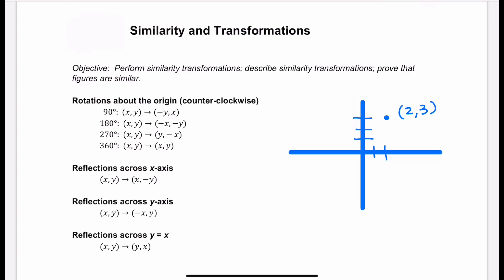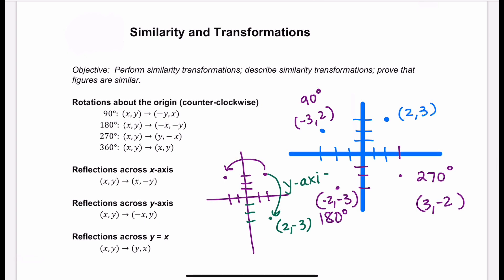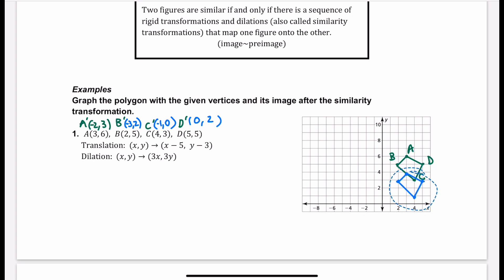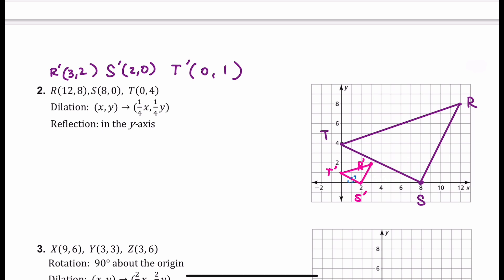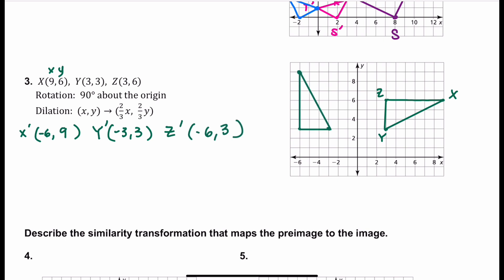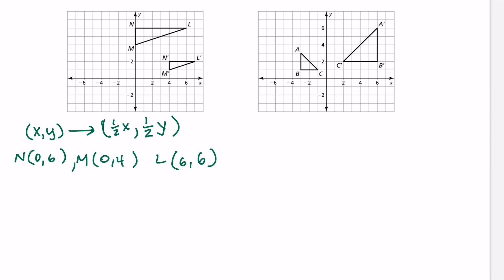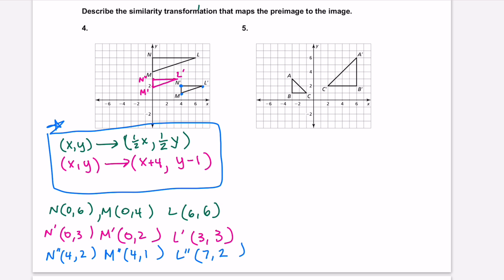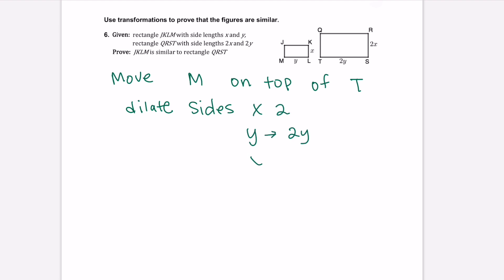Similarity and Transformation